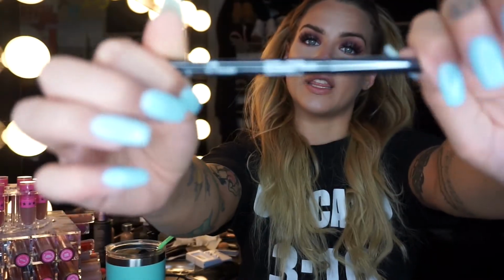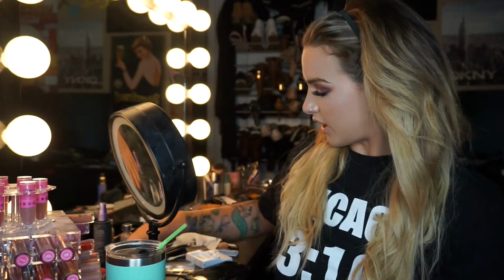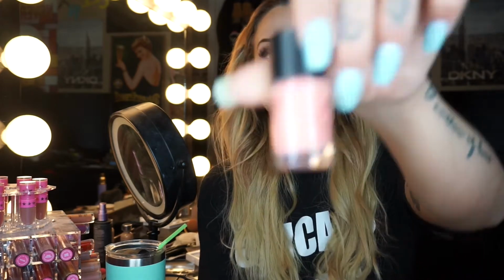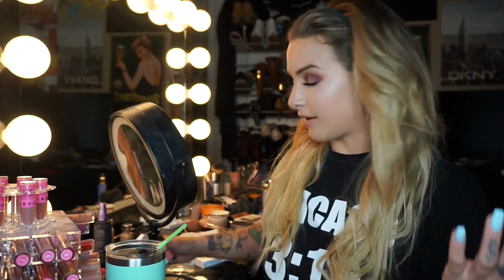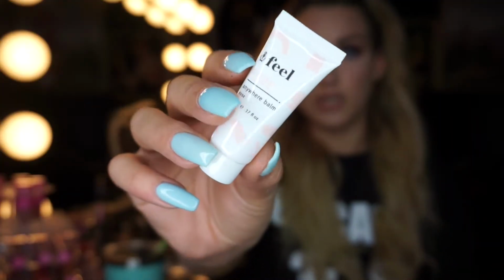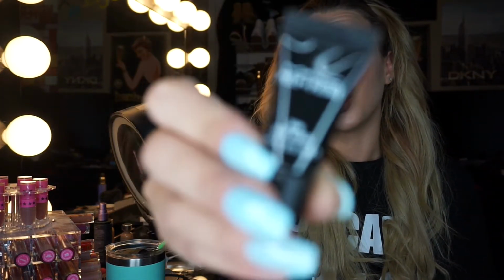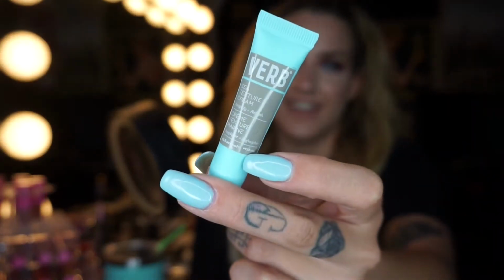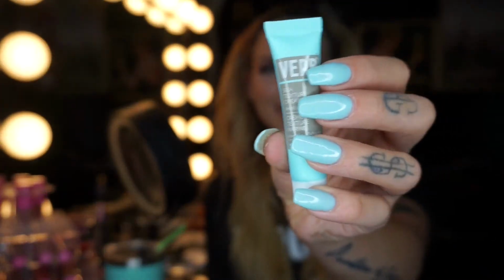JUNE IPSY GLAMBAG UNBAGGING!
HELLO FAYE-VORITES!
I am so sorry for my extreme absence lately. I will be coming out with a video soon explaining everything. Long story short, I was in a very bad place mentally, and physically, and needed time to regroup and get my life back in order. I missed you guys, I missed making videos, and I am so happy to be back.

Today I share with you my June Ipsy Glam Bag! It’s late but better than never! On my eyes in this video is the Lunar Beauty “Life’s a Drag” palette, leave a comment for a tutorial.

(I changed my second Instagram name)

Xox.